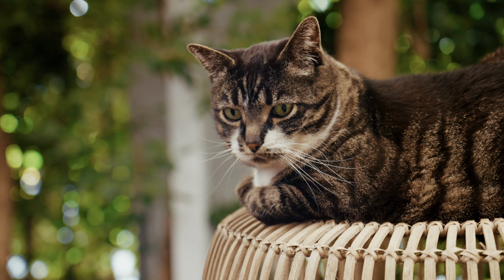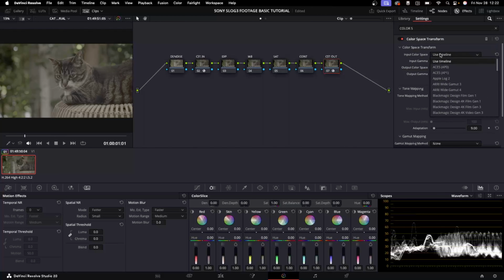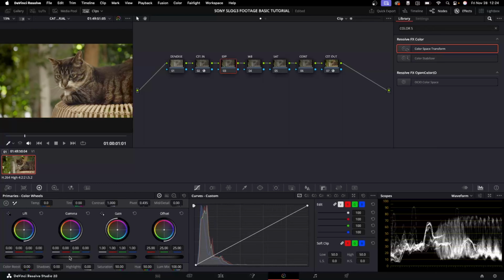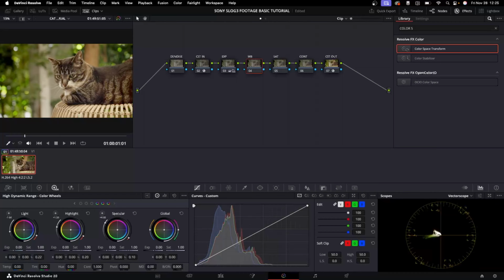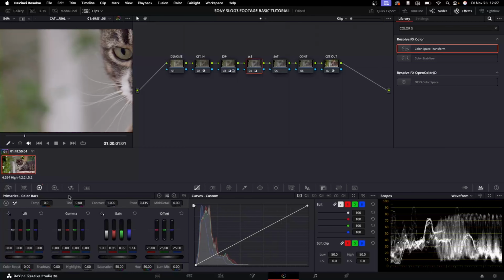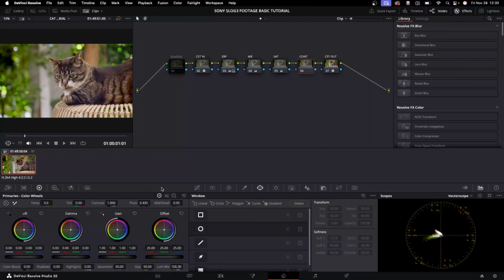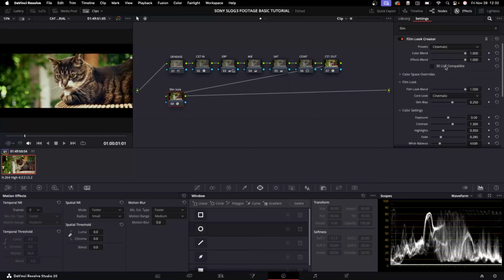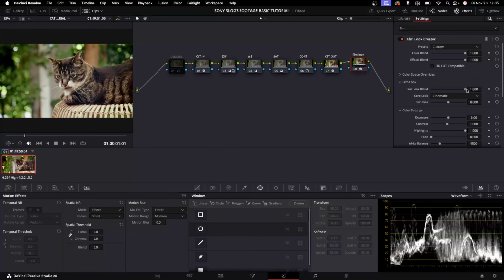Color Grade Sony S-Log3 in DaVinci Resolve (Beginner Guide)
Learn how to color grade Sony S-Log3 footage in DaVinci Resolve with a simple beginner-friendly workflow. In this quick tutorial, I’ll show you the easiest way to convert S-Log3 to Rec.709, balance exposure, fix contrast, and get clean, natural color without overthinking it.

🎬 What you’ll learn in this video:
• How to correctly convert S-Log3 to Rec.709
• Basic node structure for color grading
• Easy exposure + contrast adjustments
• Fixing white balance and skin tones
• Simple color tweaks for a clean, cinematic look

Perfect for:
– Sony A7III, A7SIII, FX3, FX30 shooters
– DaVinci Resolve beginners
– Anyone new to S-Log3
– Filmmakers who want fast, clean results